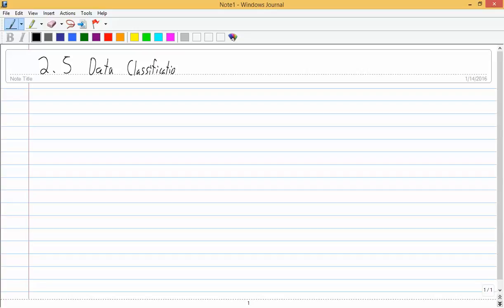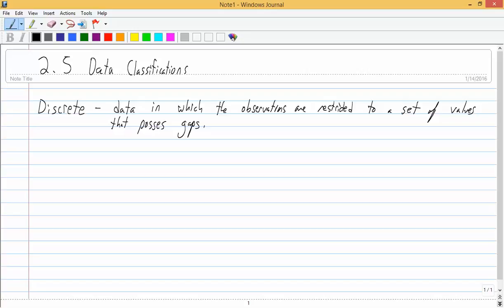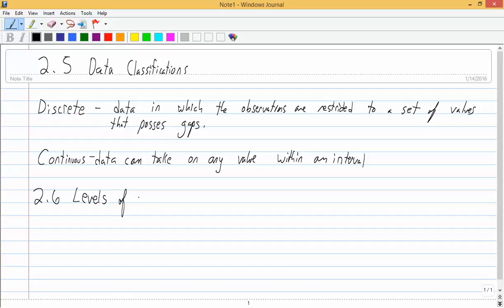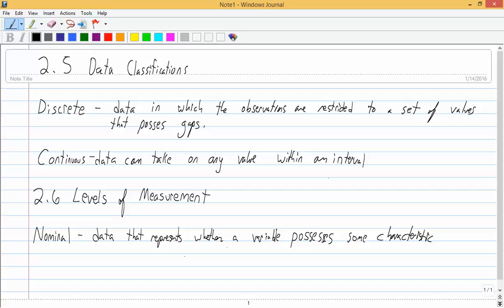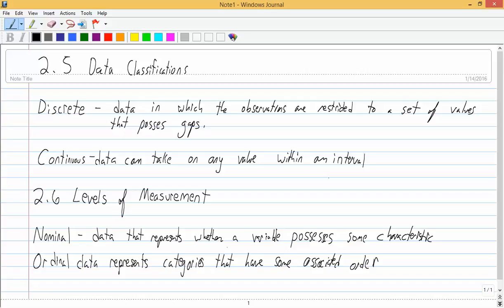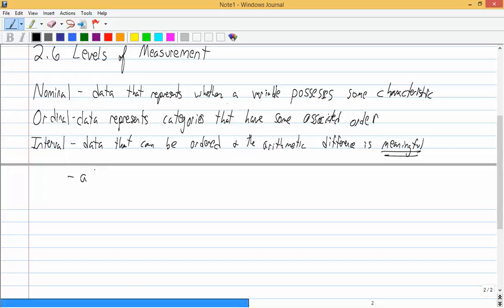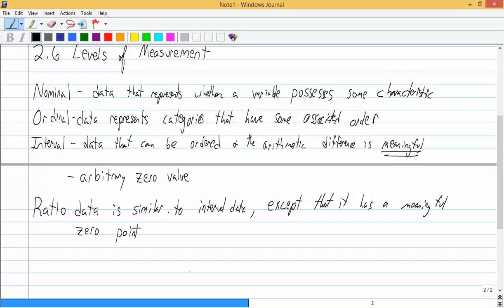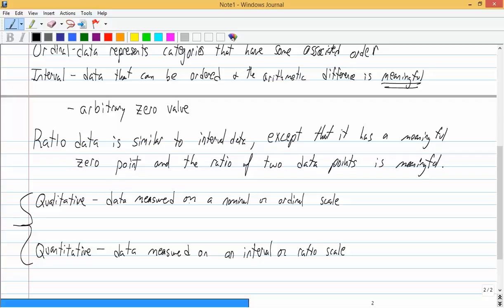2.5 and 2.6 Hawkes Statistics